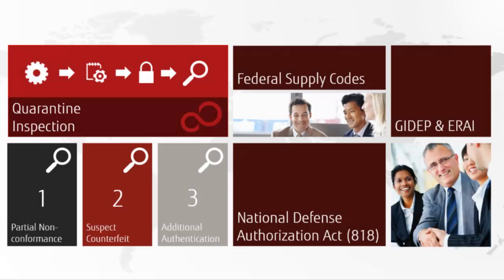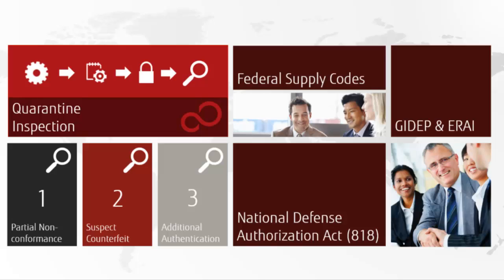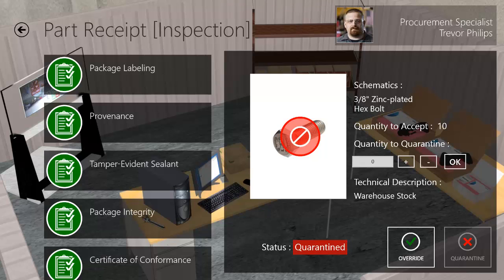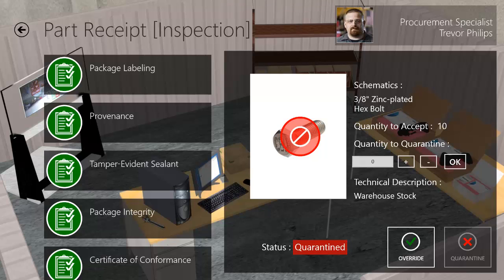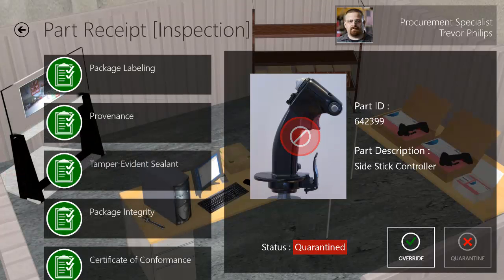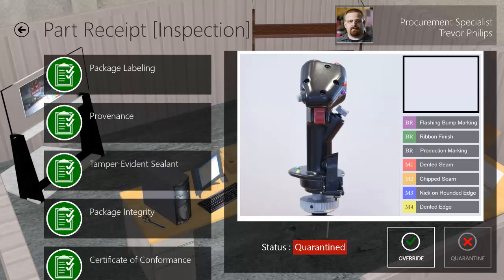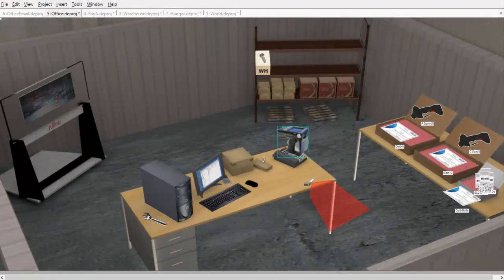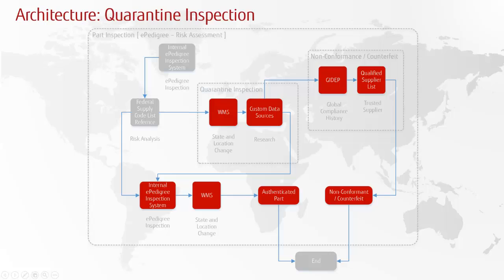Fujitsu-GlobeRanger MERLIN Part 5 Quarantine